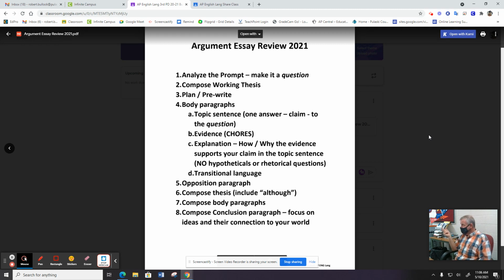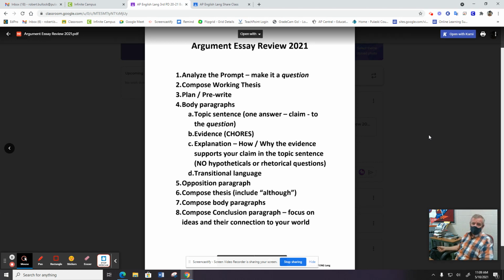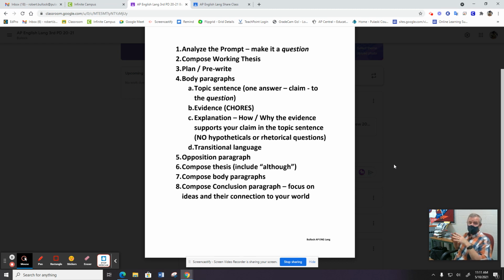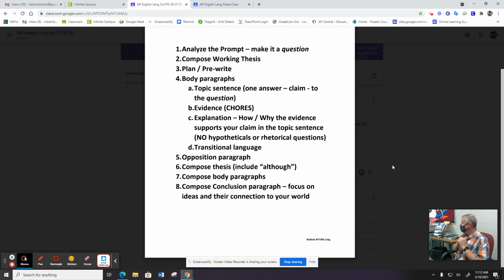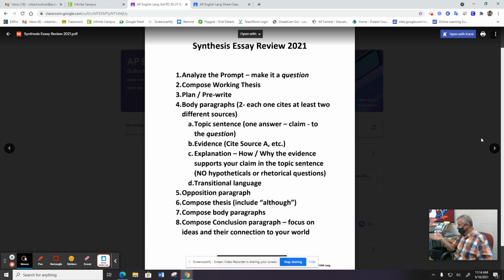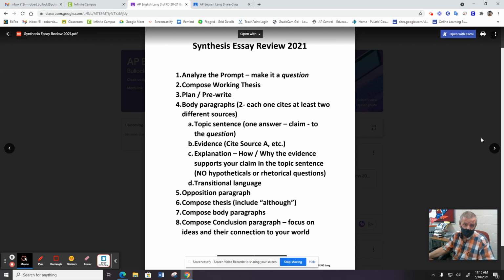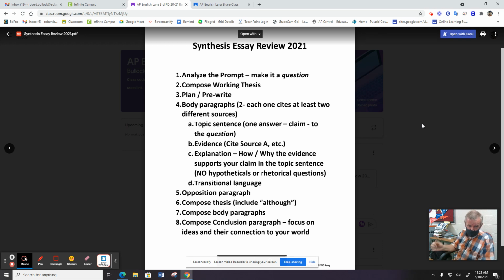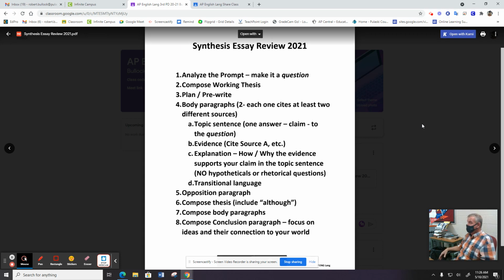AP Lang Synthesis and Argument Quick Review May 10, 2021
Outlines